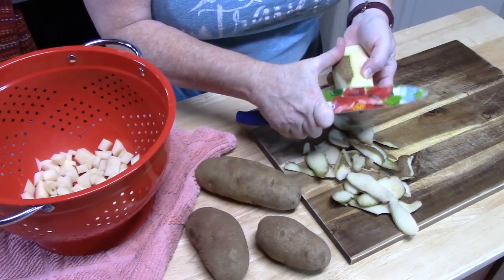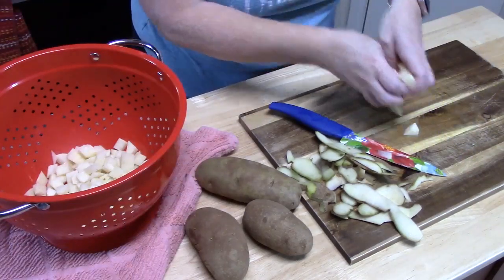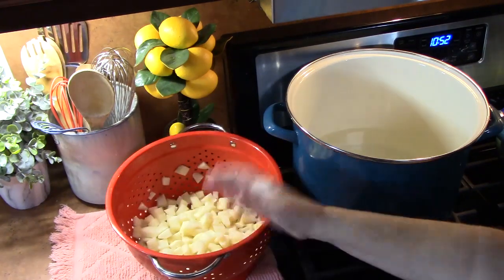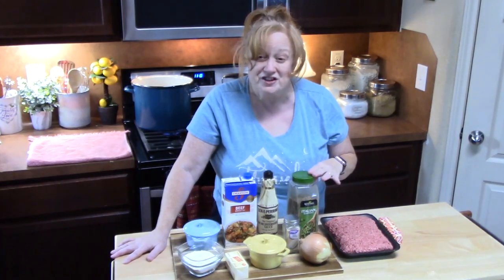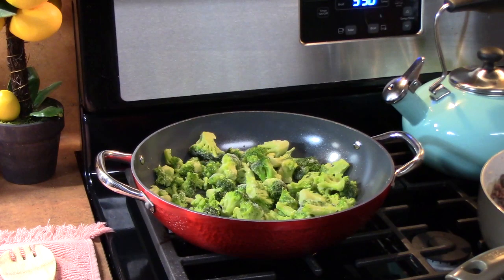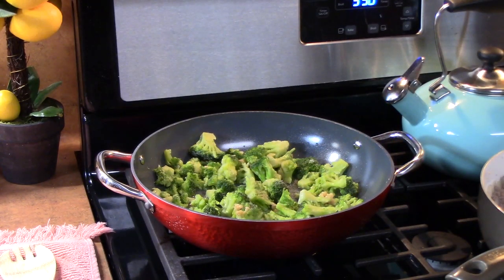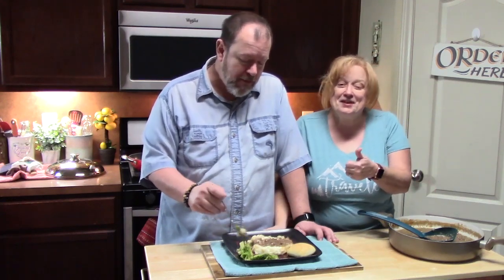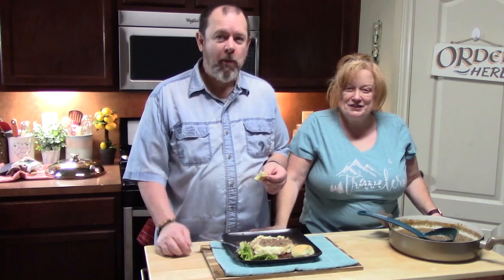SUNDAY MEAL | Easy Hamburger Gravy over Homemade Mashed Potatoes | ONE SKILLET MEAL